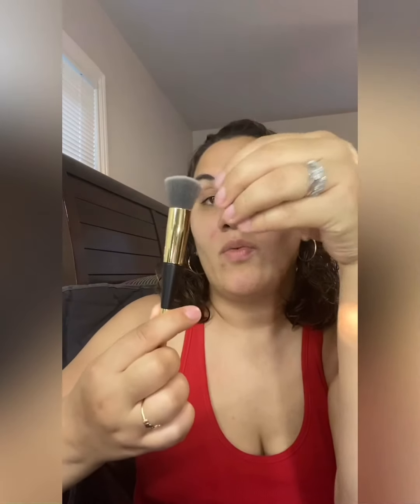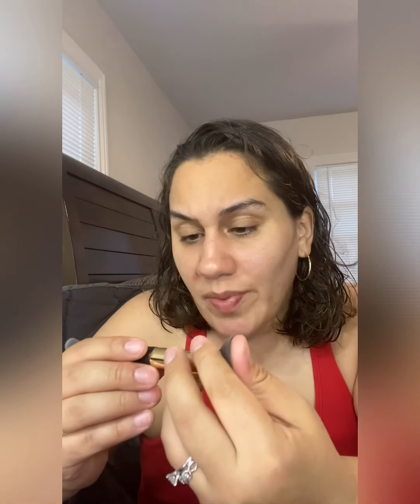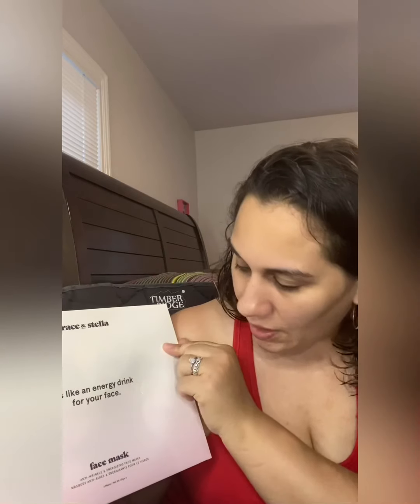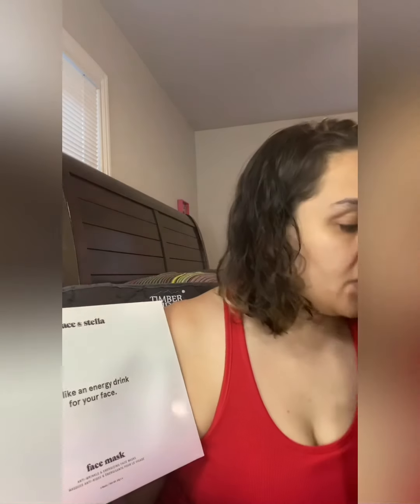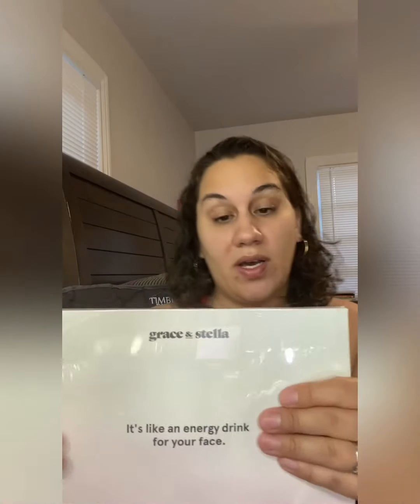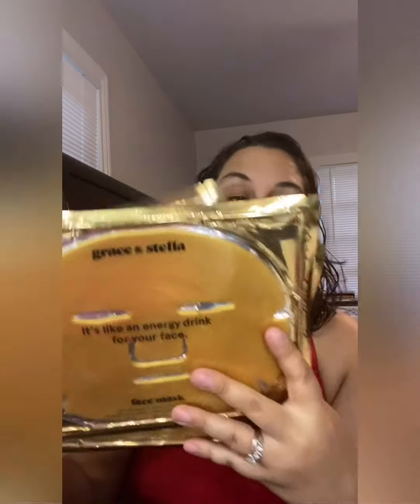Unboxing BoxyCharm: my last box and why I canceled future boxes.